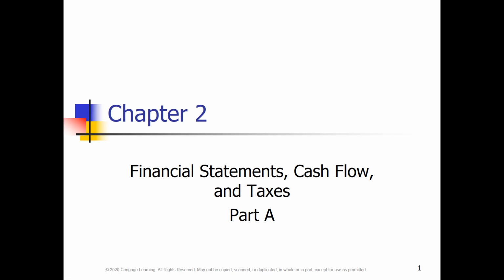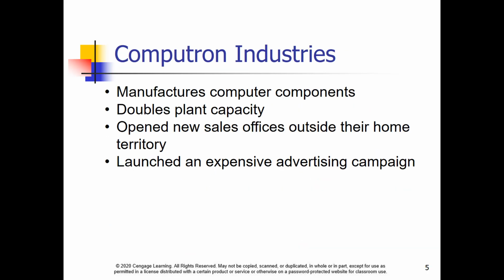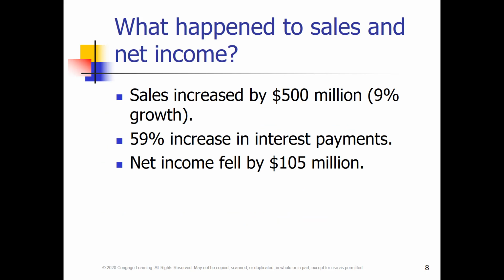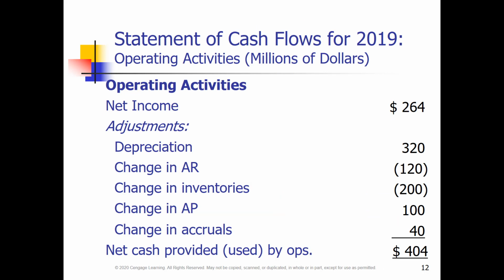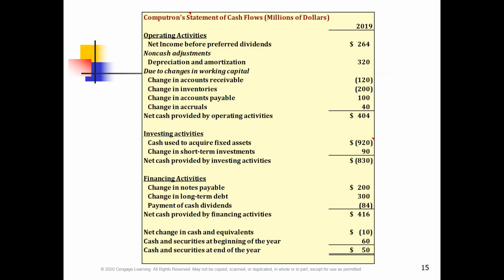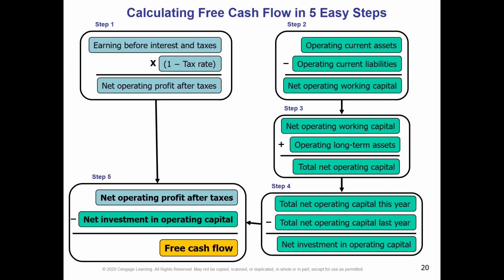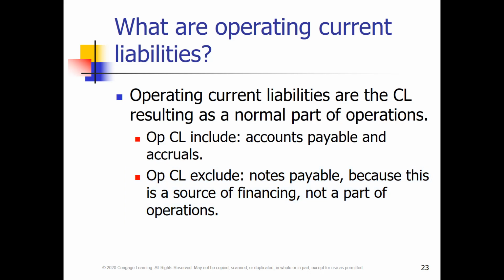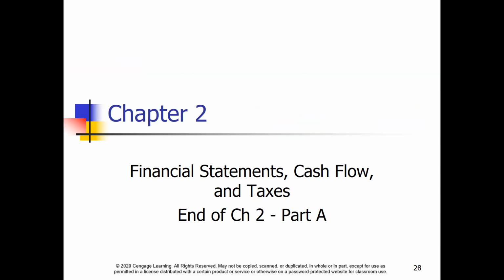CH 02 A 06062019